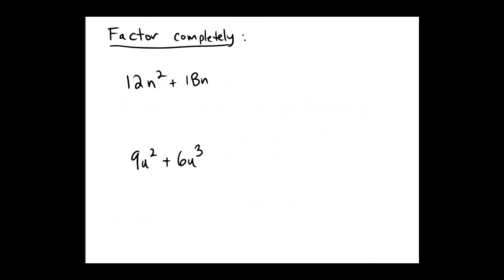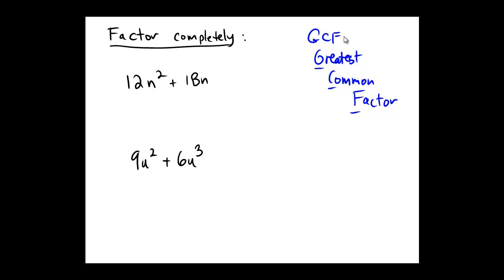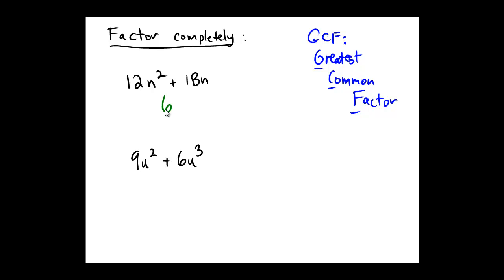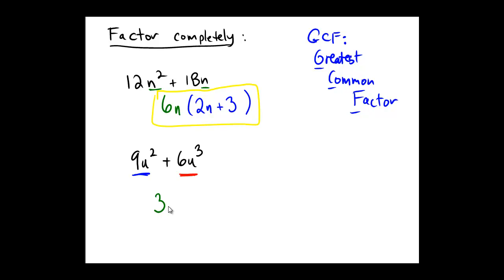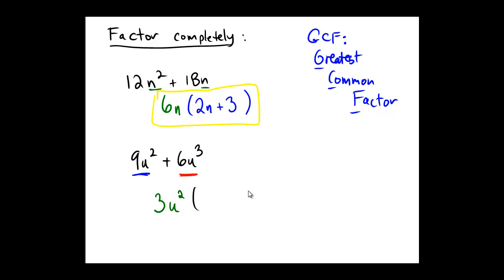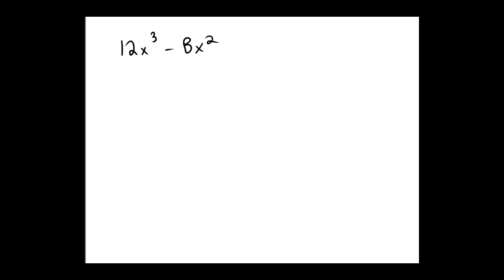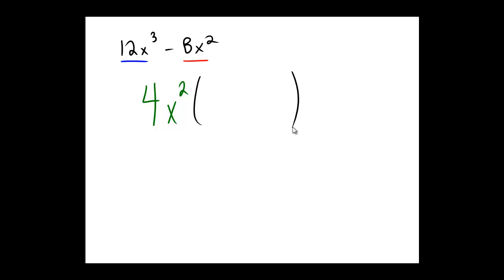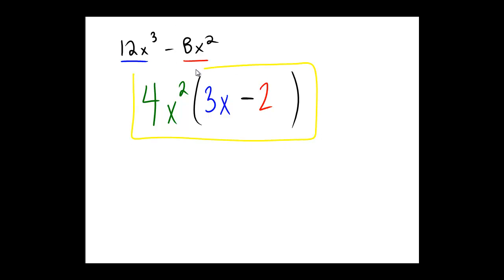Factoring out a monomial with one variable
Factoring out a monomial from a polynomial: Univariate